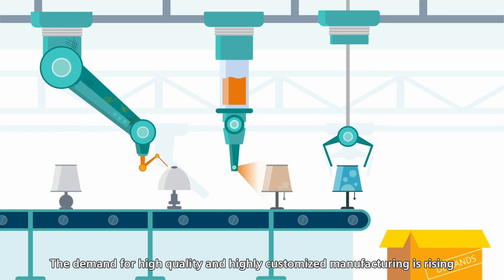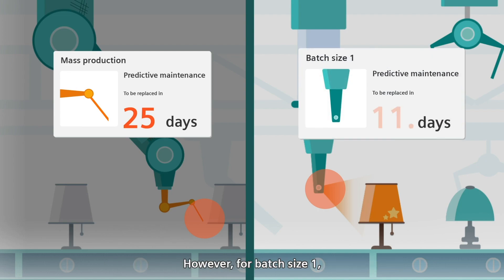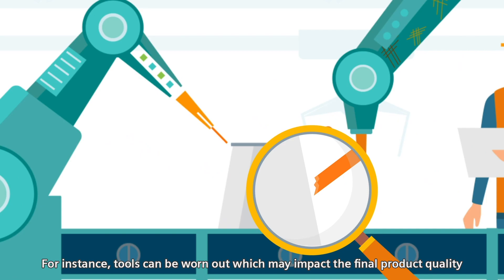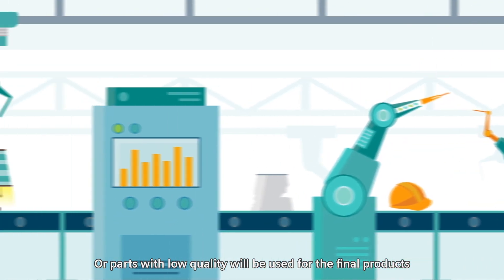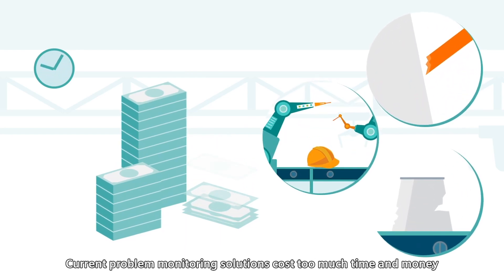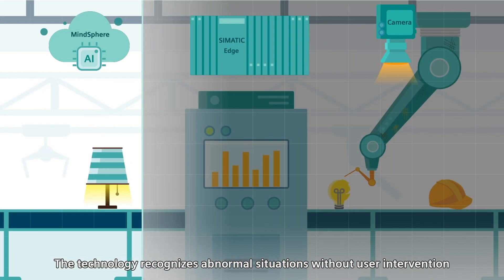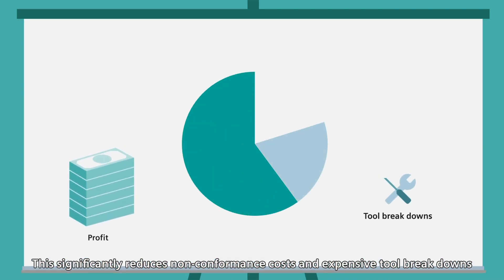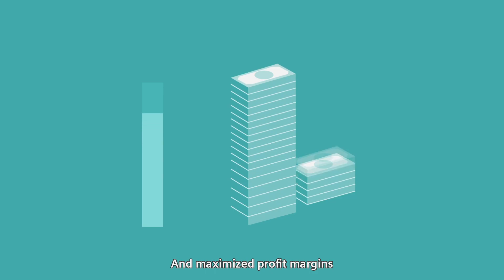How manufacturing can save costs with AI and neural networks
How manufacturing can save costs with AI and neural networks. The use of AI, neural networks, image recognition and object detection, together with MindSphere can help to find defect or foreign objects and alert the manufacturing operator in a timely manner.